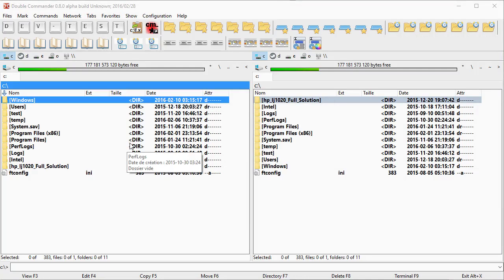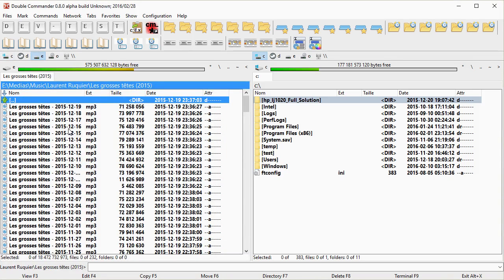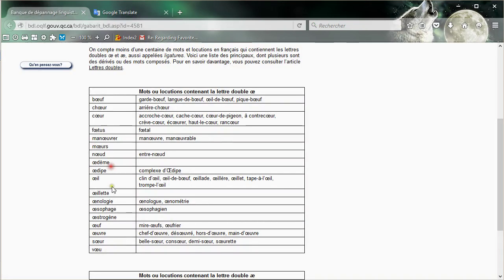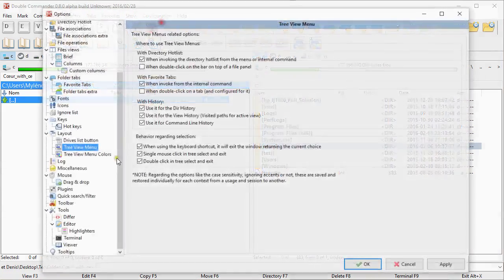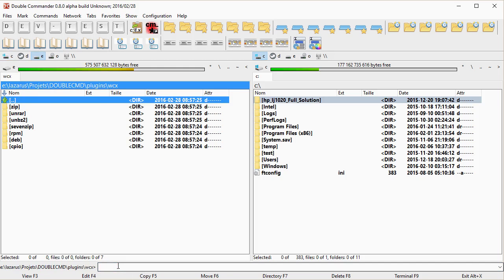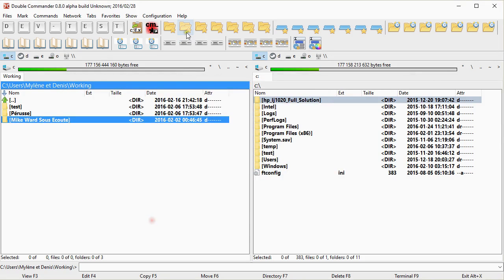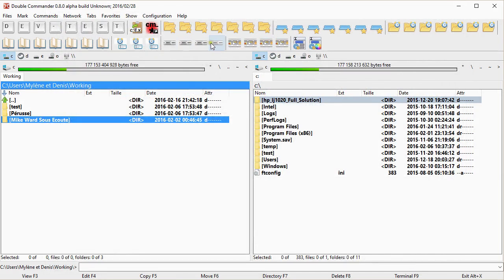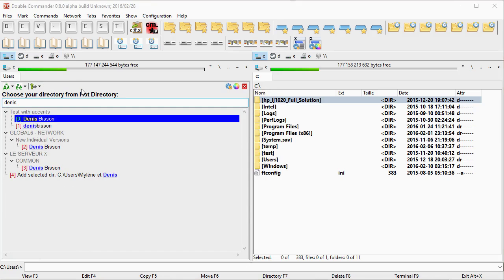Suggestion of "Tree View Menu" for double commander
This video if mainly to show something I am proposing to add to Double Commander regarding a new kind of interface to speed up selection of directories or action. It would use existing code that is normally used to feed up a menu but instead of showing a menu to the user, it would show a tree view with and edit box where user could type something and then in the tree view we would show only what match with what the user is typing.